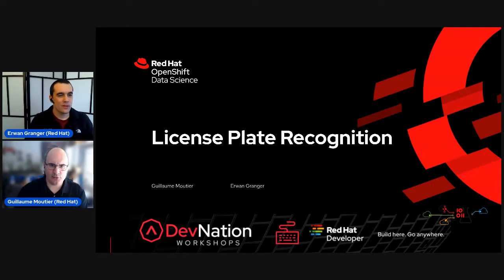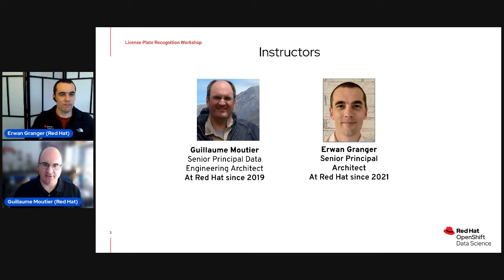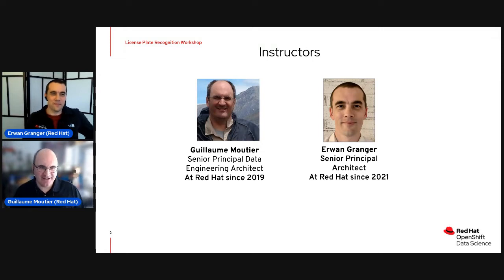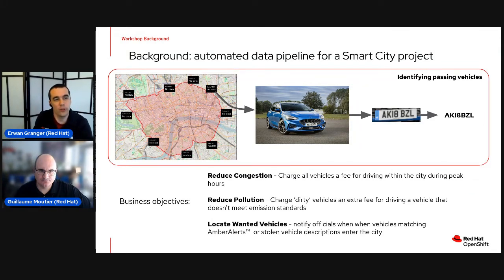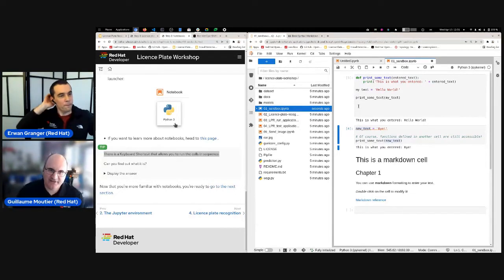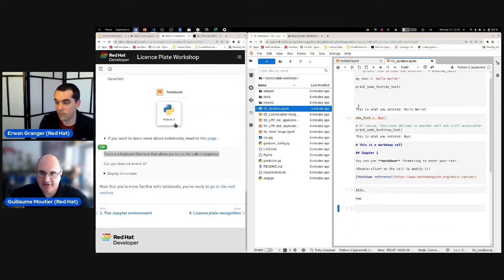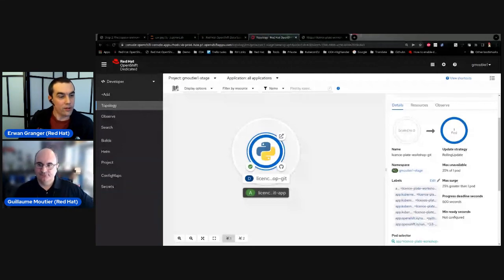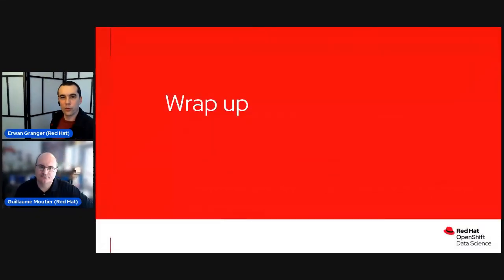Workshop: Red Hat OpenShift Data Science License Plate Object Detection (Apr 13 2022)